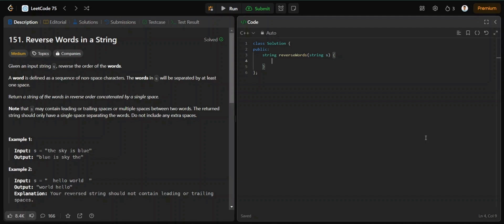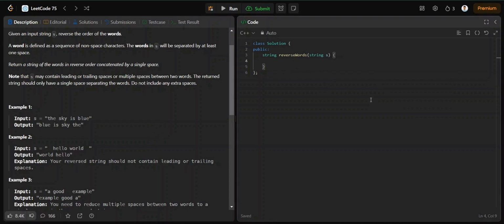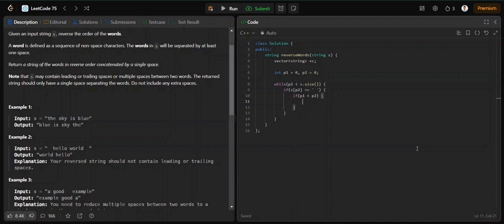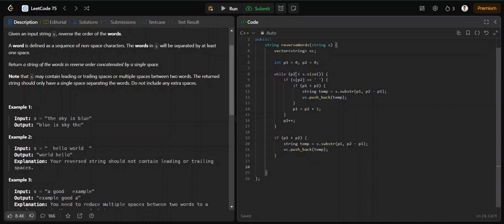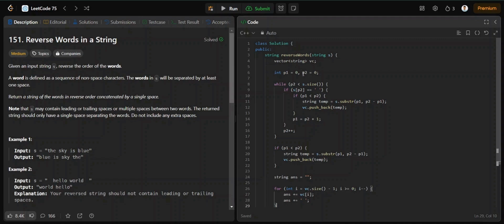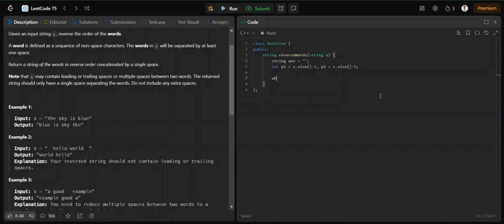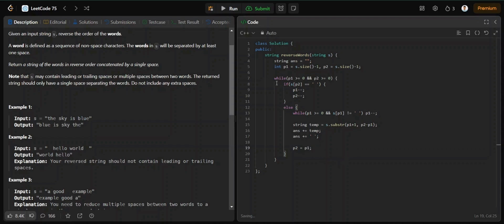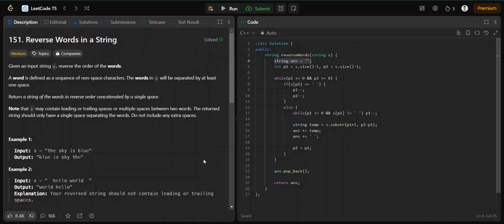Solved LeetCode Problem 151 || Reverse Words in a String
In this video, I walk you through the solution to LeetCode Problem 151 - Reverse Words in a String. I explain the problem statement, break down the approach to solve it, and provide a step-by-step coding implementation in C++/CPP. Whether you're new to coding challenges or looking for a clear explanation, this tutorial will help you understand and master this classic problem.